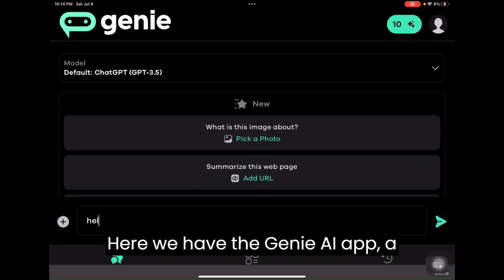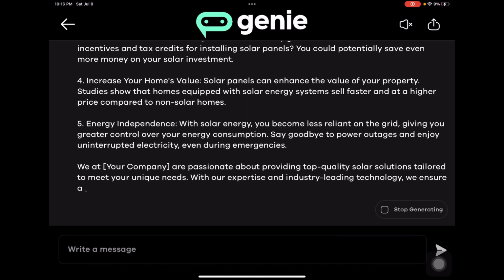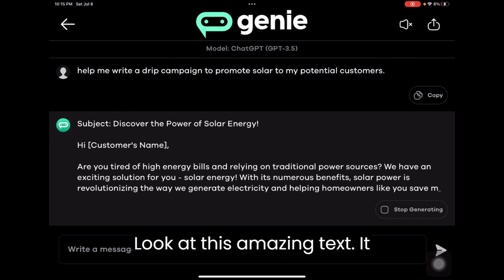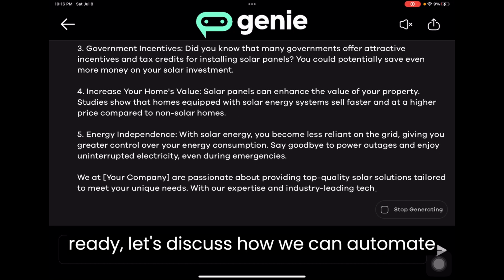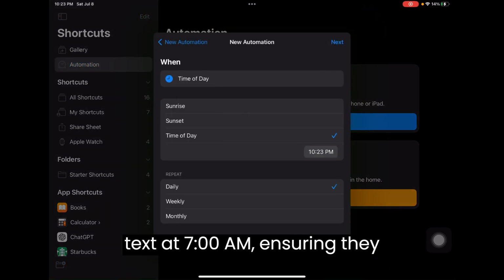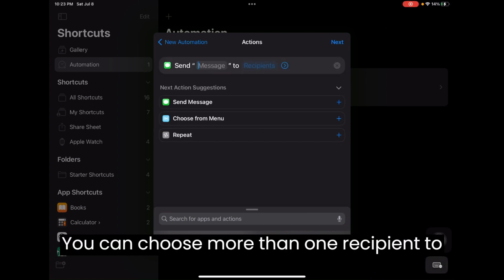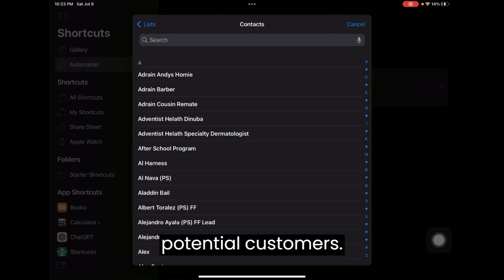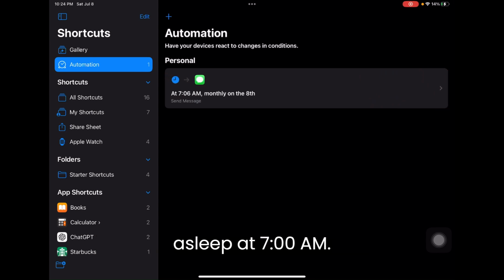"Revolutionary AI Marketing Hacks: Crushing the Solar Game with Automated Genius!"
In this mind-blowing episode of "Making Financial Decisions," we uncover the secrets to skyrocketing your solar business using cutting-edge AI technology! Discover the power of the Genie AI app and Chat GPT as we show you how to effortlessly generate captivating marketing text for a drip campaign targeted at potential solar customers. But that's not all - we take it a step further by revealing how to automate text messages using Apple's iPhone Shortcut app, ensuring your marketing messages reach customers at the perfect time, even while you sleep!

Join us as we dive into the world of AI-powered marketing, exploring the incredible potential it holds for transforming your solar business. Learn how to craft persuasive content that engages potential customers, drives conversions, and highlights the financial and environmental benefits of solar energy. Witness the seamless integration of technology and innovation as we guide you through the process of creating an automated text messaging system that delivers your marketing messages at the opportune hour.

Get ready to take your solar business to new heights with these revolutionary AI marketing hacks. Don't miss out on this game-changing episode - hit that like button, subscribe to our channel "Making Financial Decisions," and turn on the notification bell to stay updated with the latest videos. Let's make financial decisions that truly shape our future!